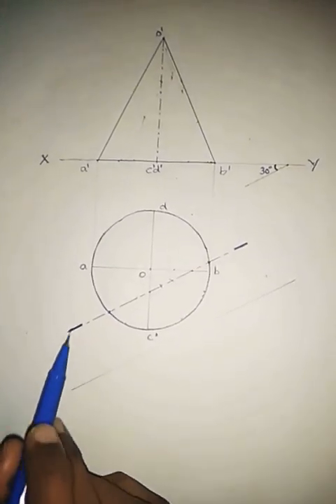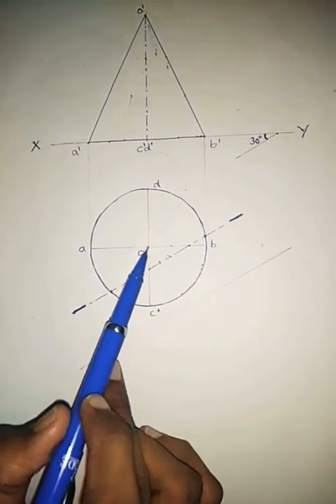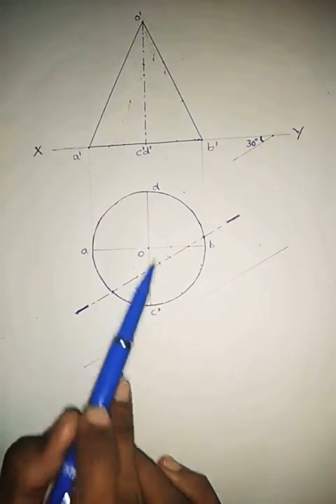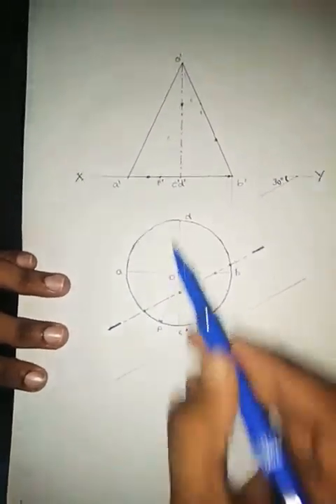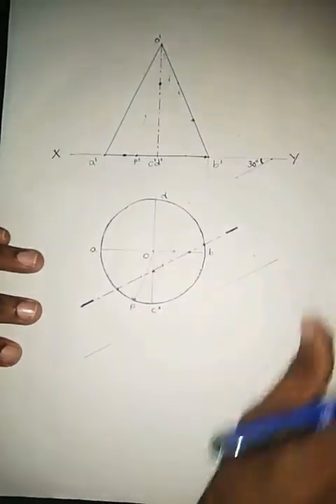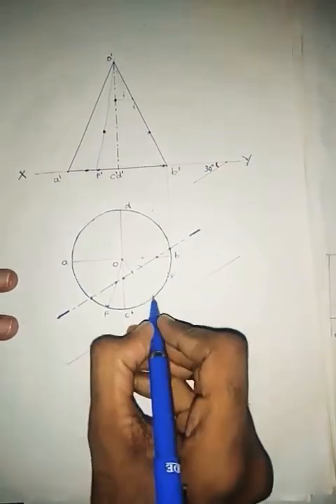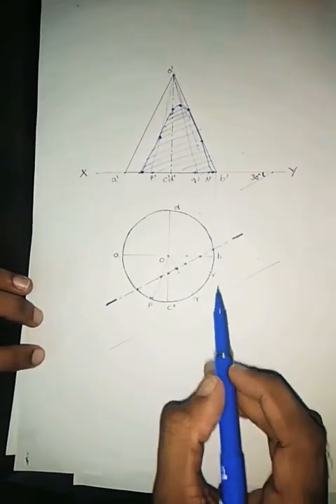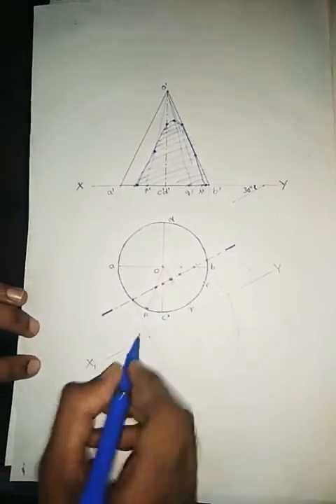4. Cone sectioned by plane inclined to VP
4. A vertical cone diameter of base 60mm  and axis 70mm is cut by a plane 30º VP and 10mm from the axis. Draw sectional elevation and true shape of the section.